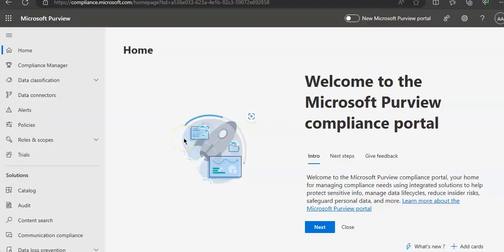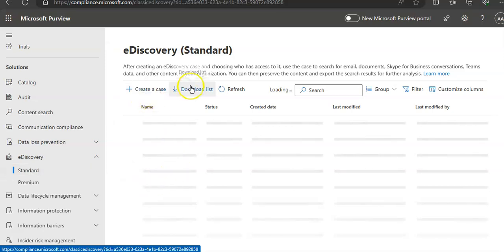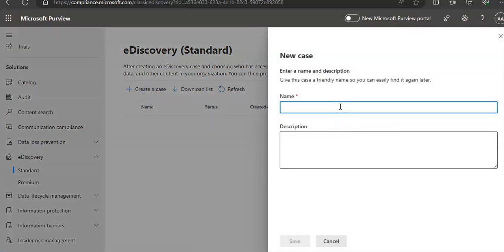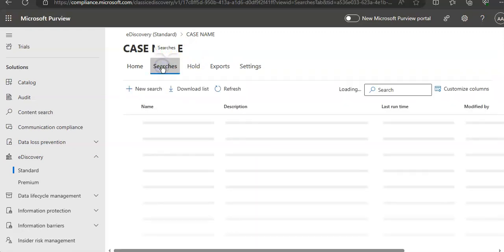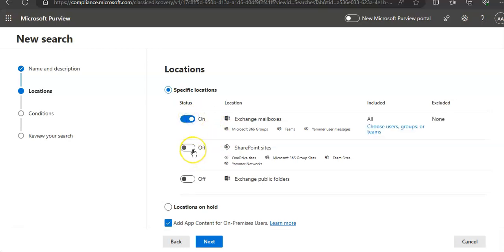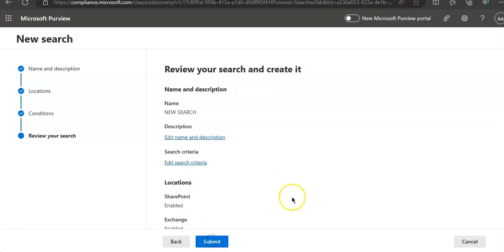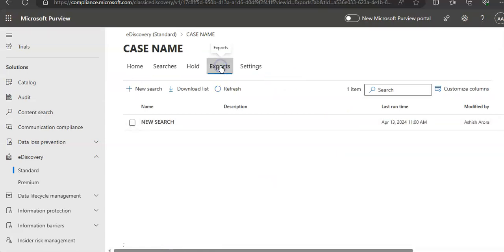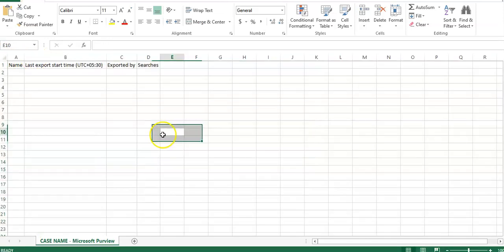HOW TO RECOVER CONTENT IN MICROSOFT EXCHANGE